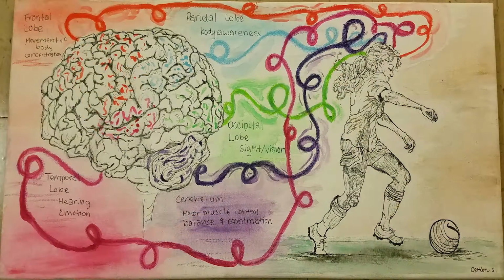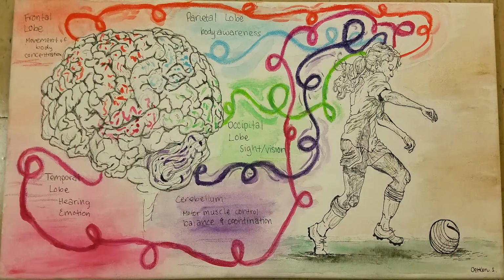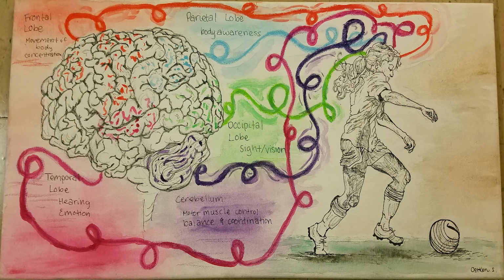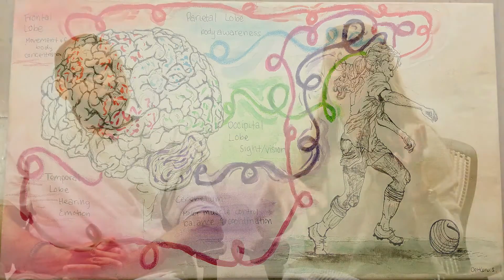Artist Spotlight Featuring: Sarah Oetken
We showcase Sarah Oetken who was published in our Fall/Winter 2016 issue. She was also the winner of the college art category of Aura's fine arts competition.

Music
Comet Observatory - Super Mario Galaxy